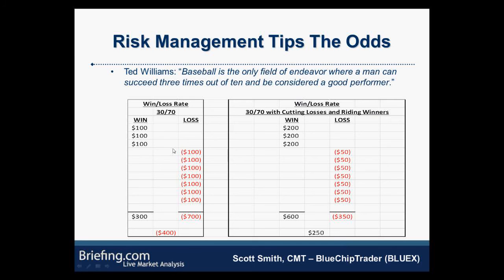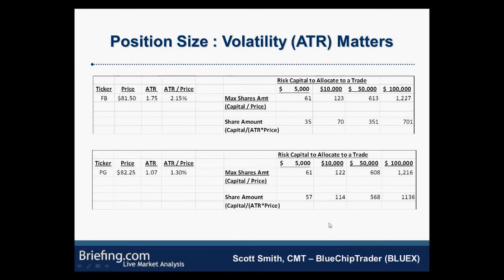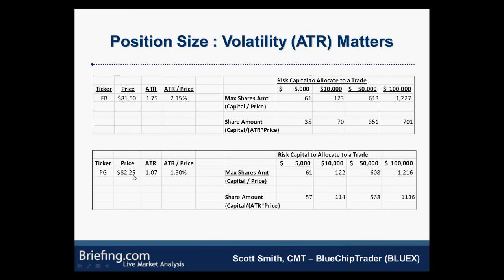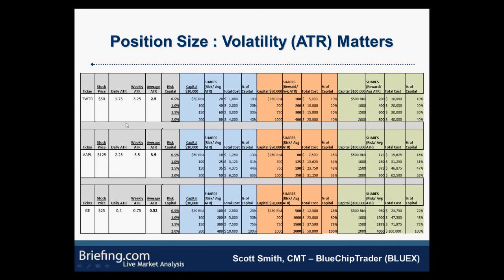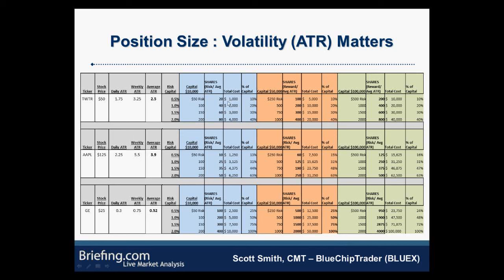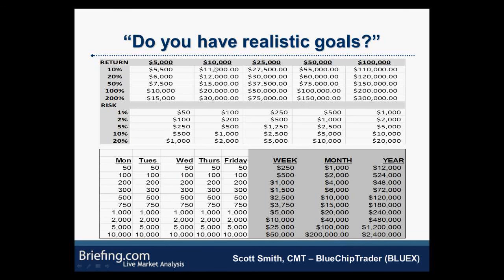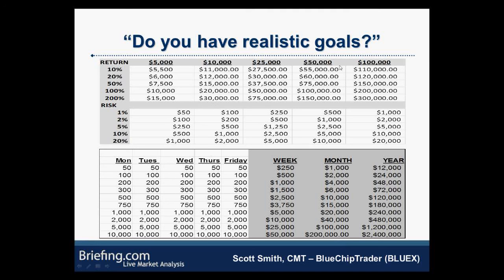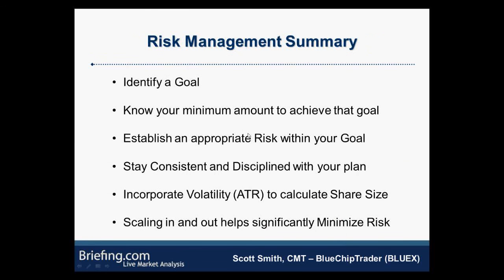Risk and Money Management For Swing Trading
Senior technical analyst Scott Smith, CMT (BlueChipTrader - BLUEX) covers management strategies from a swing trader’s perspective. He reviews his simple “profitunity” table showing just how much you should be looking to make each day, week or month to achieve a bigger picture goal. You’ll also learn why Average True Range (ATR) is a key indicator in figuring out expected range behavior.

Scott’s bottom line? Trade small enough to easily meet your target goals and risk based off of a stock’s volatility.

Watch the second installation of our three-part series now.